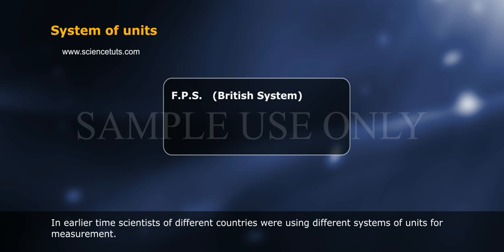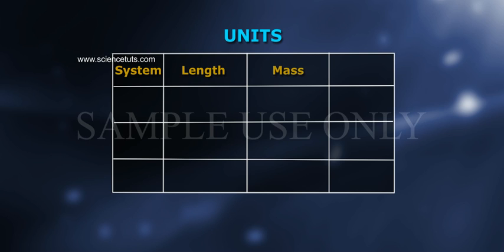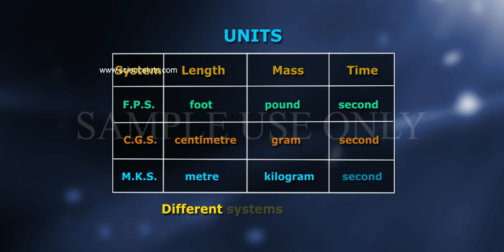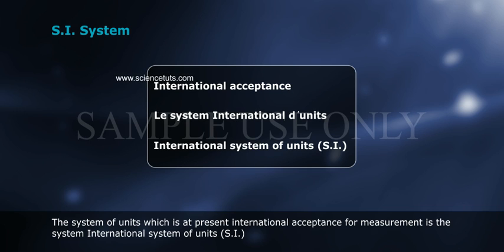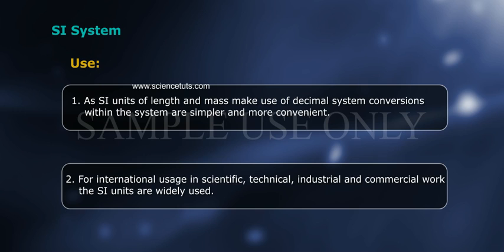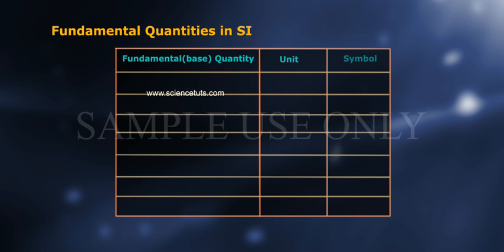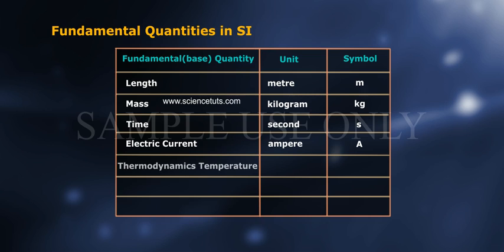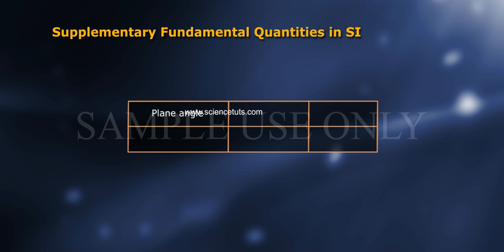SYSTEM OF UNITS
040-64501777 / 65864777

7 Active Technology Solutions Pvt.Ltd. is an educational 3D digital content provider for K-12. We also customise the content as per your requirement for companies platform providers colleges etc . 7 Active driving force "The Joy of Happy Learning" -- is what makes difference from other digital content providers. We consider Student needs, Lecturer needs and College needs in designing the 3D & 2D Animated Video Lectures. We are carrying a huge 3D Digital Library ready to use.

A complete set of units both the functional and derived unit is known as the system of units.

In earlier time scientists of different countries were using different systems of units for measurement.

British system (FPS)
Metric Absolute system (CGS and MKS)

SI system:
The system of units which is at present international acceptance for measurement is the system international system of units.